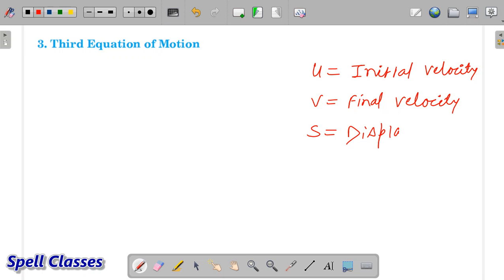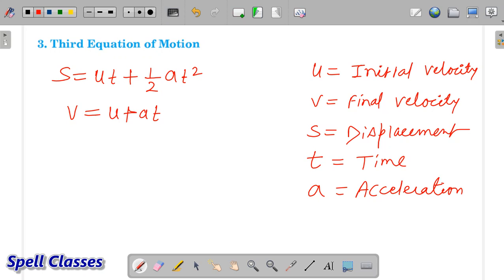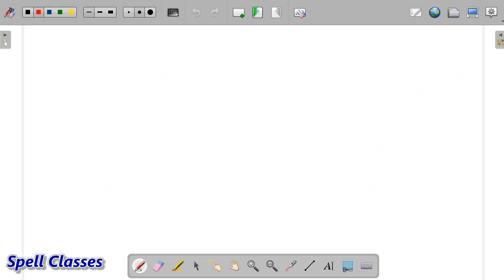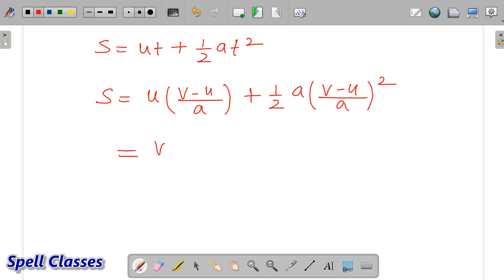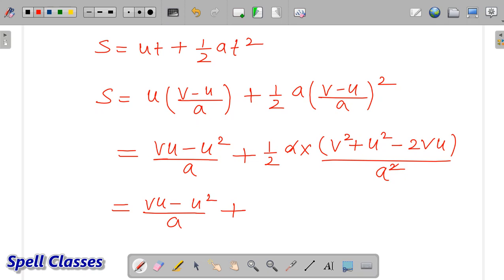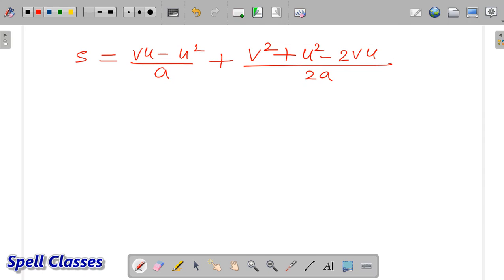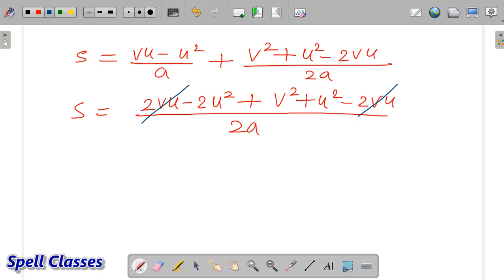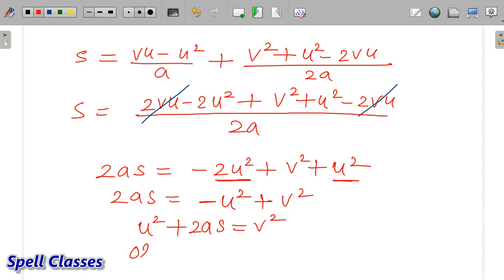Equations of Motion : Derivation of Third Equation of Motion - Motion | Class 9 Physics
Class: 9th
Subject: Physics
Chapter: Motion
Topic Name: Equations of Motion : Derivation of Third Equation of Motion
Third equation of motion It gives the velocity acquired by a body in travelling a distance s.
Derivation:
3rd equation of motion can be obtained by eliminating  + between the first two equations of motion.